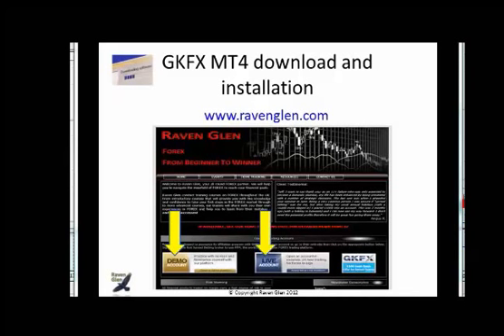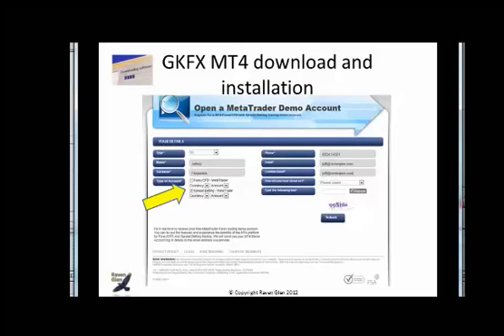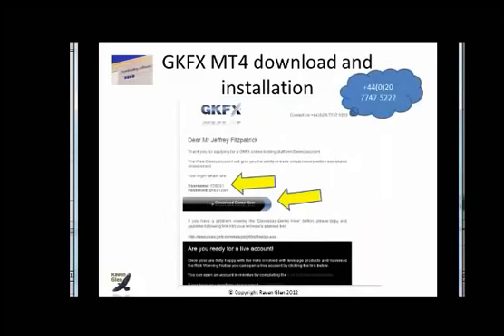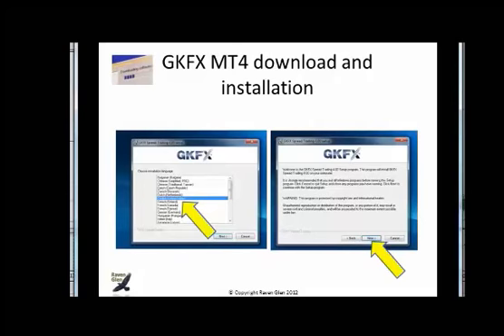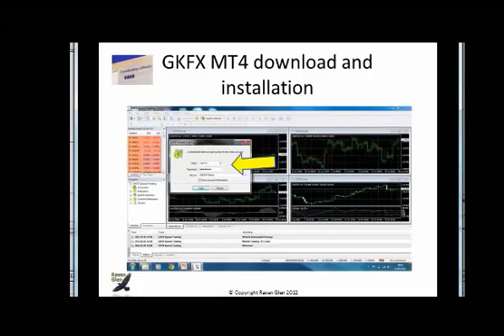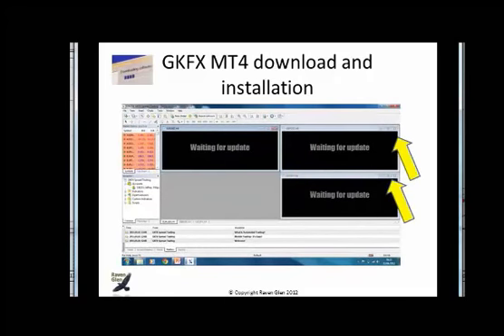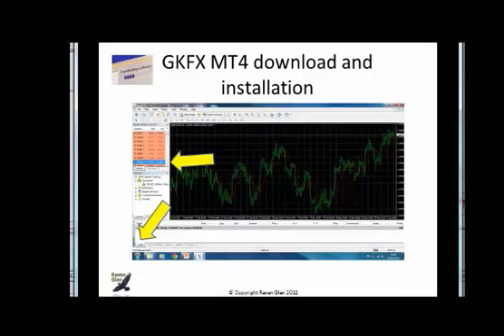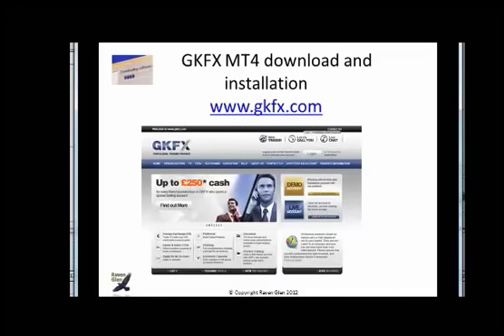Forex Magazine training course video 2A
Part 1 of module 2 of the Forex Trader Magazine trading course